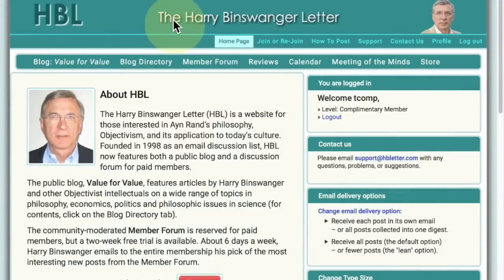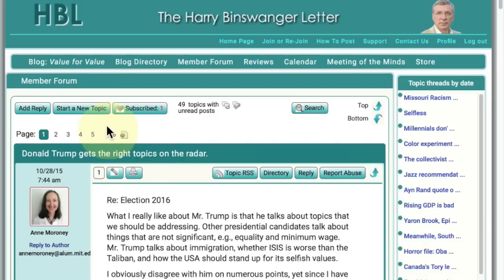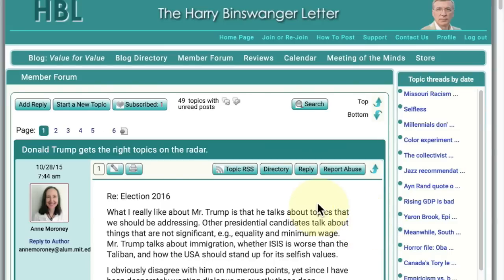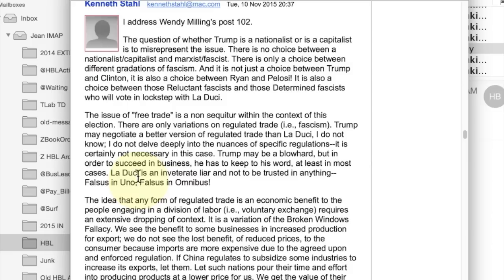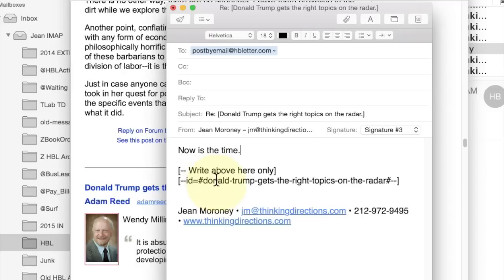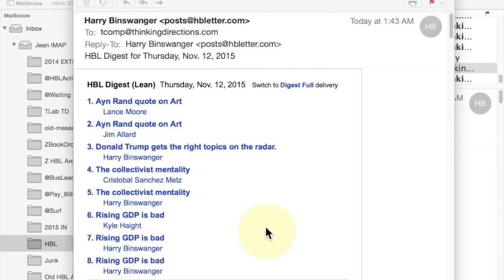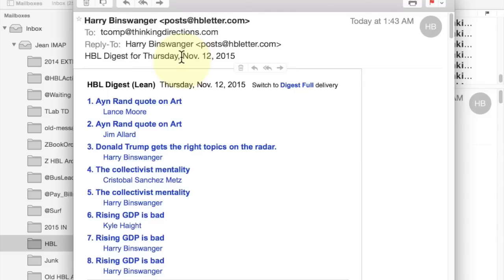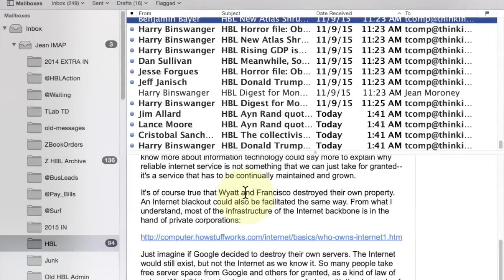Introduction to HBL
Harry Binswanger tells a little about the new features on the Harry Binswanger Letter.